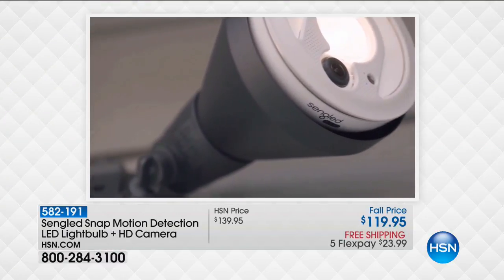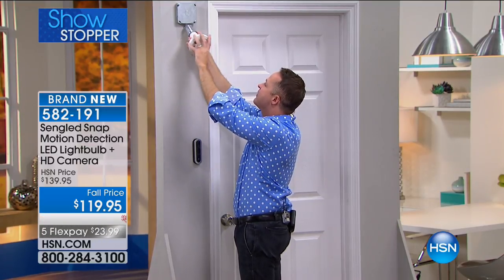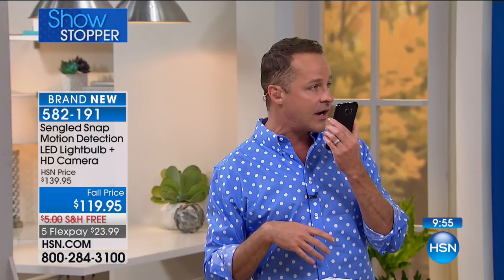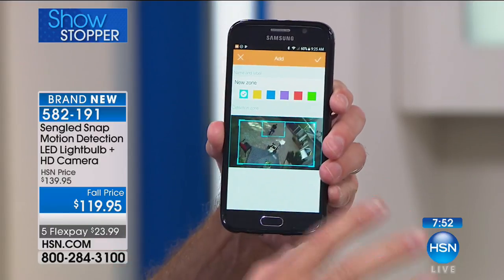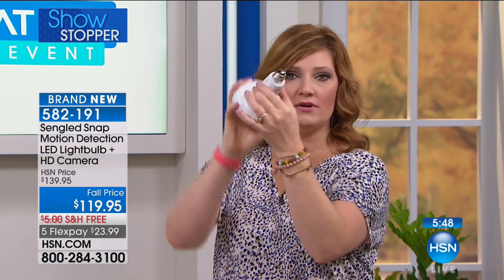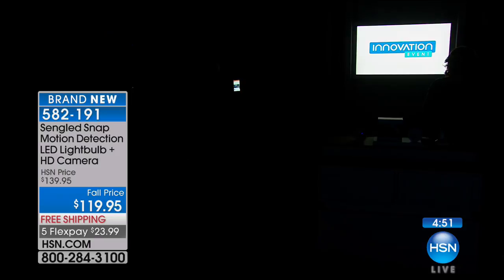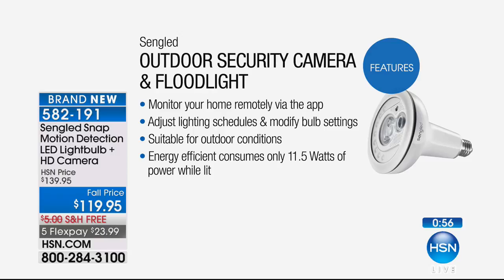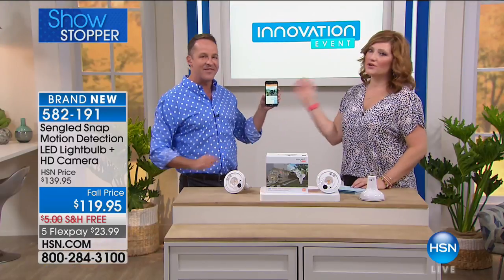Sengled Snap LED Lightbulb + Wireless HD Camera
Sengled Snap Motion Activated LED Lightbulb + Wireless HD Camera
What do you get when you combine a wireless HD camera with an energyefficient LED light bulb? Peace of mind. Place the Snap bulb...